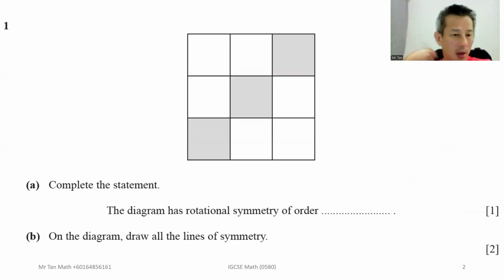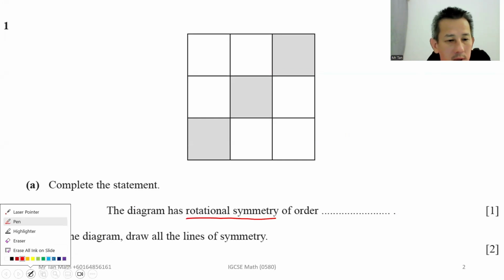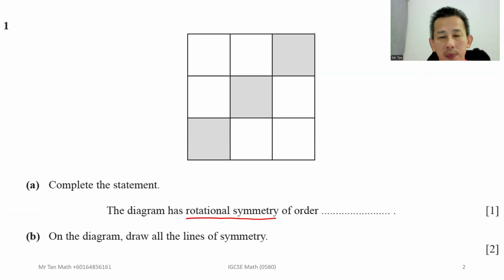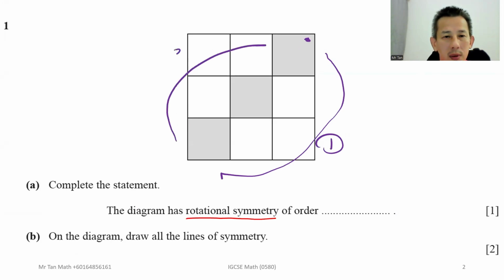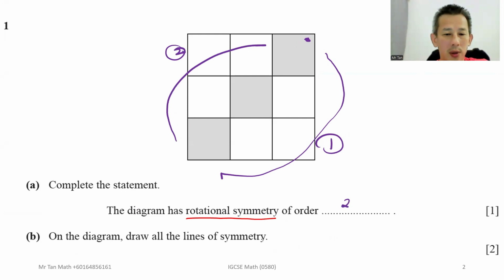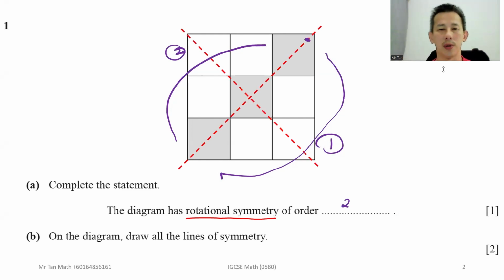Rotational symmetry vs lines of symmetry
(a) Complete the statement.
The diagram has rotational symmetry of order . [1]
(b) On the diagram, draw all the lines of symmetry.
[2]

#0580/23/m/j/23/q1,
#0580/23/m/j/23,